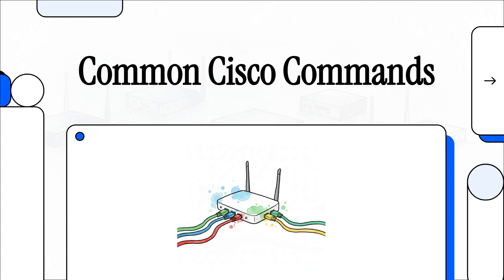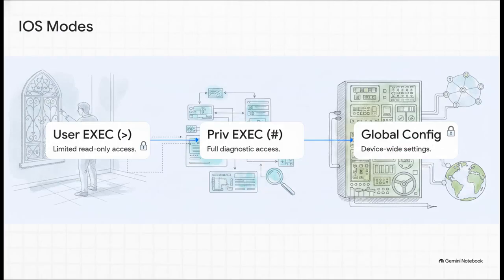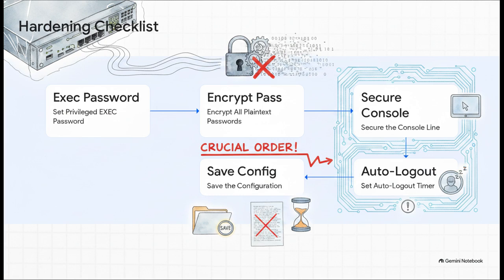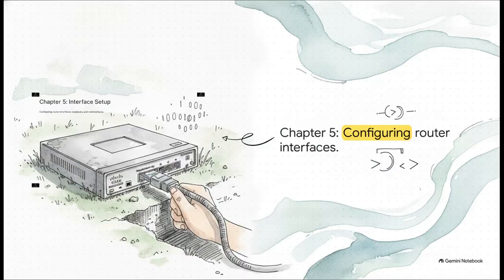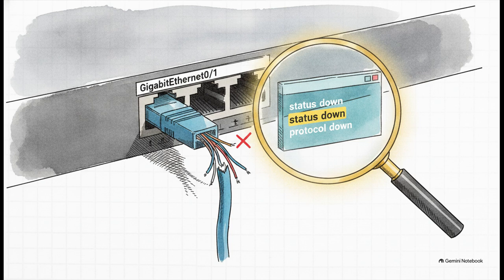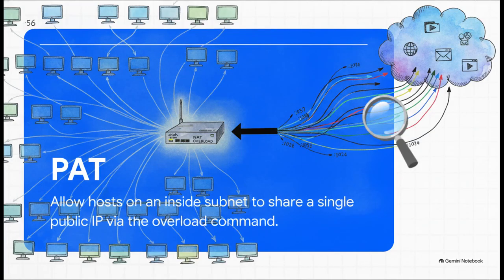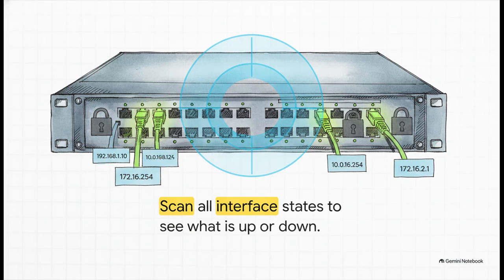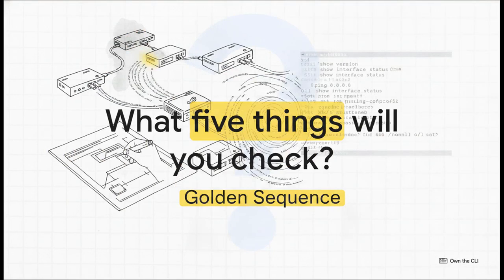7 Cisco Commands You Need to Know | Router & Switch Basics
Full playlist of course and supplemental material is Master essential Cisco router commands and switch configuration to manage your enterprise network with total confidence.

This guide provides a practical survival path for anyone needing to navigate Cisco hardware from day one to production. Whether you are unboxing a new switch or performing complex network troubleshooting, this session breaks down the critical syntax needed for daily operations. We focus on the specific commands required to log into and configure Cisco devices effectively, ensuring you have the technical foundation to handle real-world scenarios without hesitation.

By the end of this session, you will possess the clarity to execute standard Cisco IOS commands on your own equipment. We eliminate the guesswork involved in setting up enterprise hardware, providing a clear roadmap for managing connectivity and device access. This tutorial is designed for those looking to build reliable, high-performance network environments through consistent command usage.

VOLLC Virtualization Options LLC - A Colorado-based Research, Education, and Advisory Organization